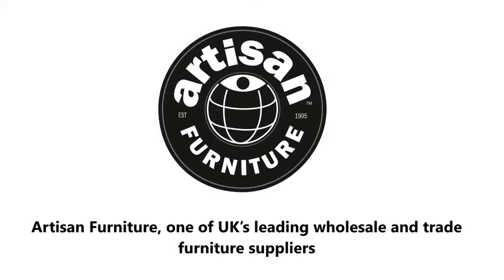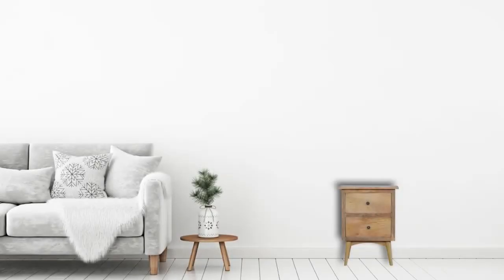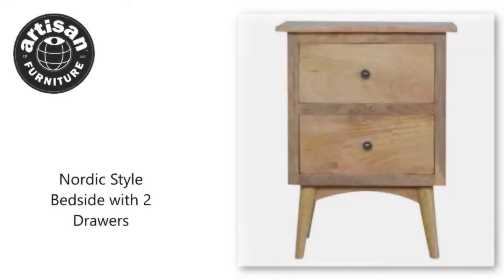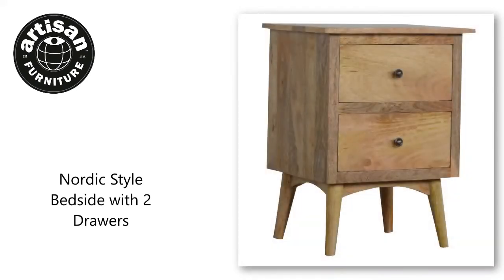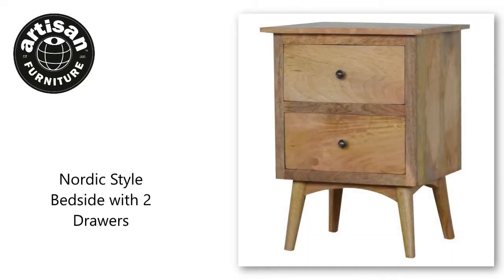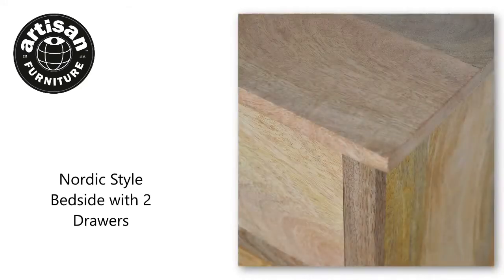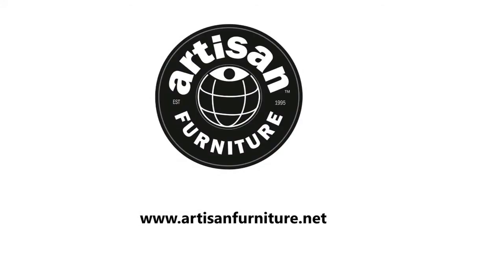Dropship Nordic Style Bedside with 2 Drawers Trade Only Suppliers